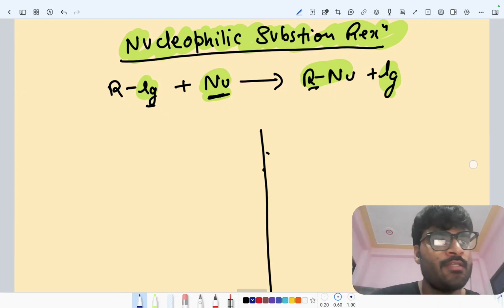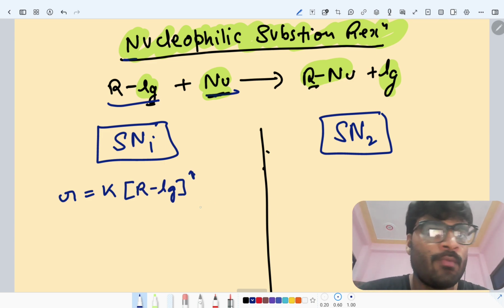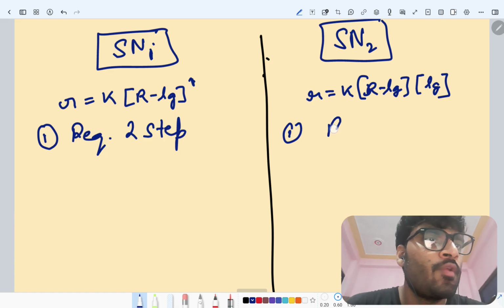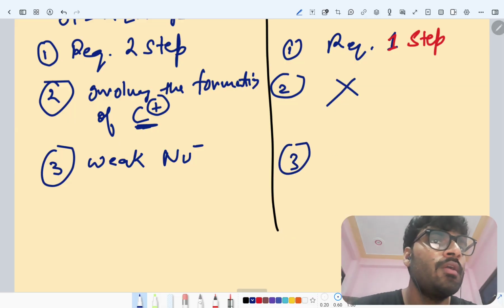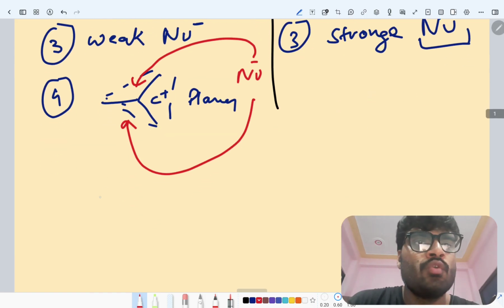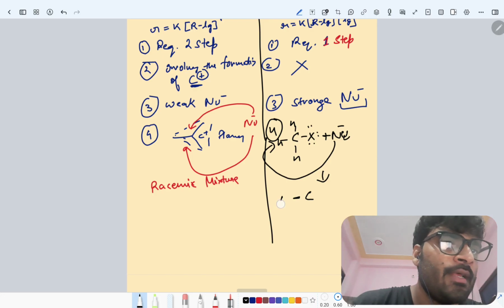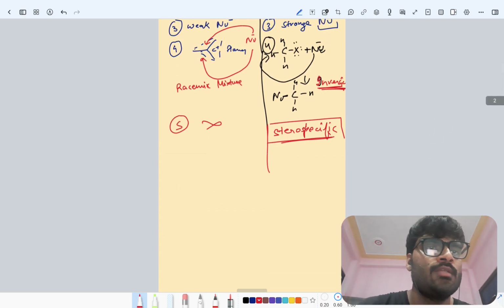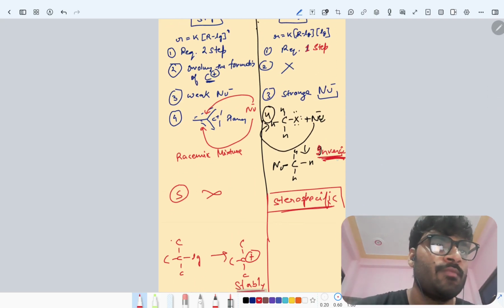Difference between SN1 and SN2 for MCAT and SAT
Hi! I’m Tribhuvan, a Master’s student in Chemistry at IIT Hyderabad with over 4 years of experience teaching high school and pre-med students. I specialize in Chemistry and Biology for the MCAT, helping students from the US, Canada, and the UK understand difficult concepts with simplicity, structure, and real-world analogies.

As someone who has cracked India's toughest exams like GATE, IIT-JAM, NEET, and UPSC CDS, I know what rigorous preparation looks like—and how to make it manageable and enjoyable.